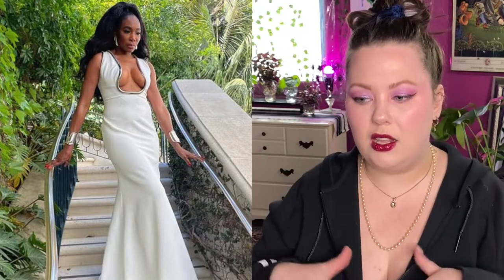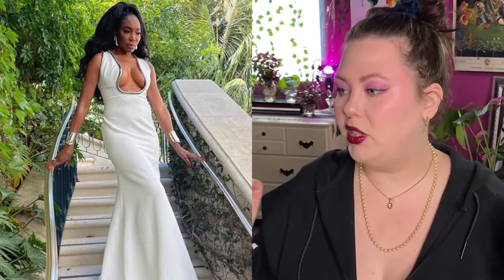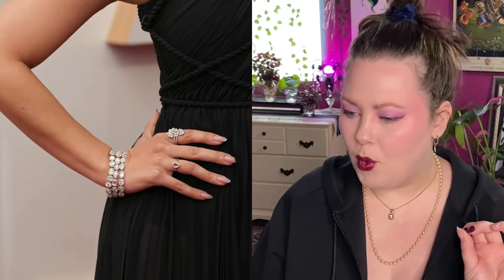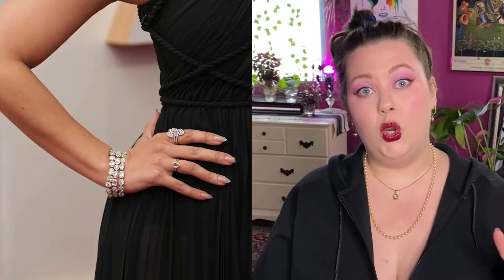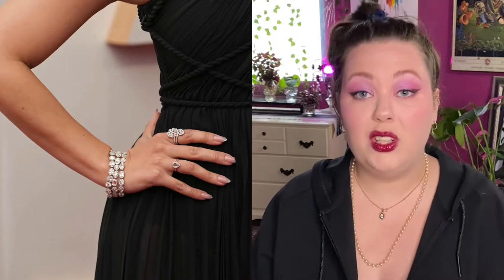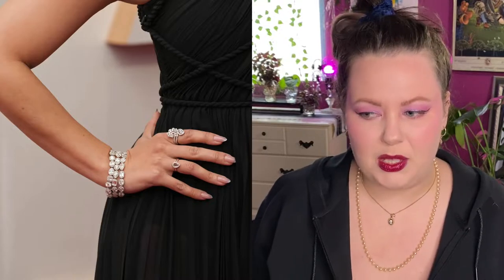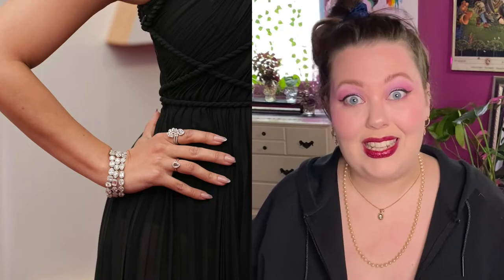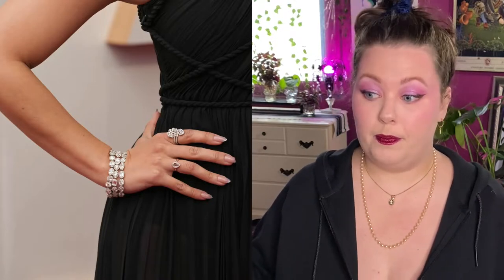NAILS ON THE OSCARS RED CARPET // NAIL TECH REACTS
Some people watch the Oscars Red Carpet for the fashion, I watch for the nails! (Which I would argue is still a part of fashion, but that's an entire other video!) So, let's chat about the best and worst nails at the 2022 Oscars.

- TONJA10 will save you 10% on your order!